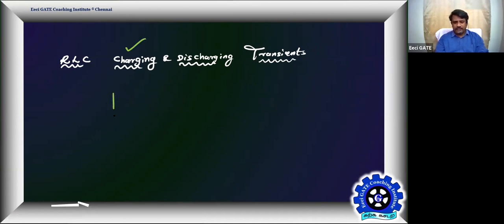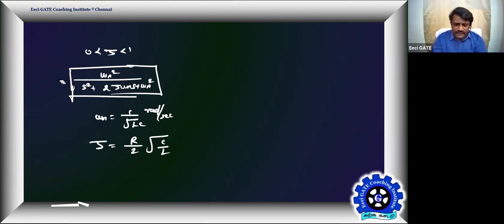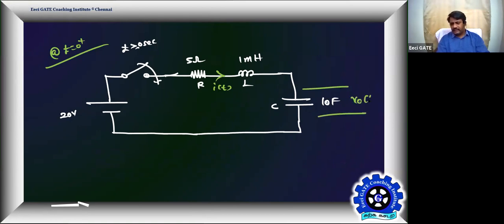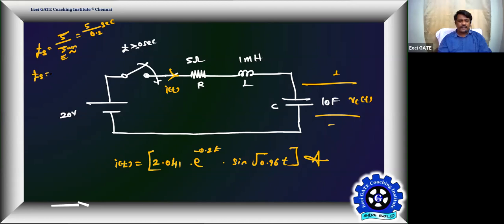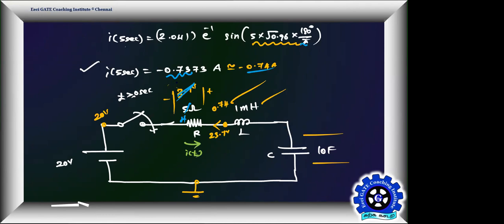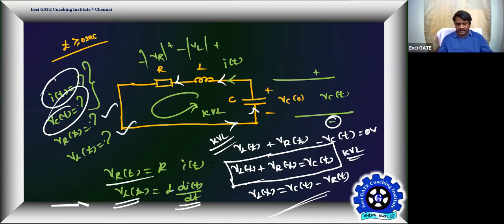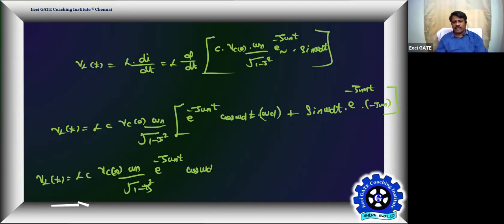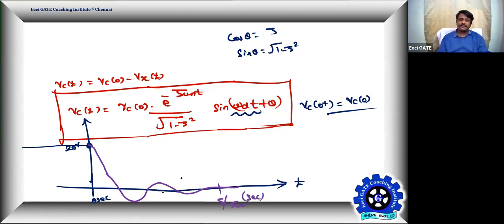Eeci GATE's - Electric Circuits Class - RLC Transients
Electric Circuits by “Founder & Director” Kumaran Sir (M.Tech @ IIT Madras & Eminent Faculty)